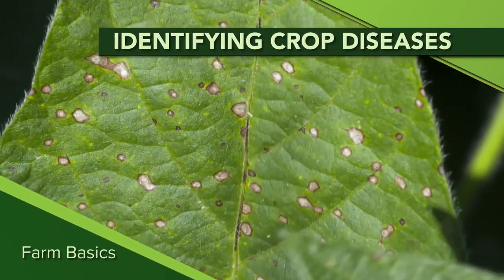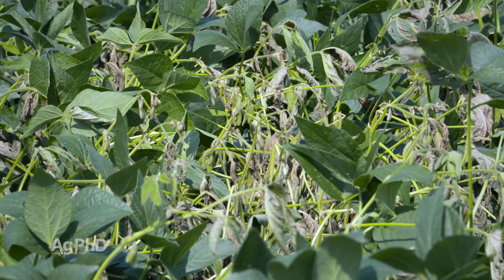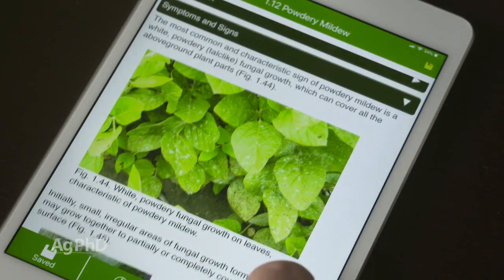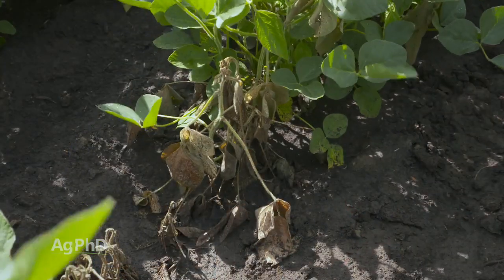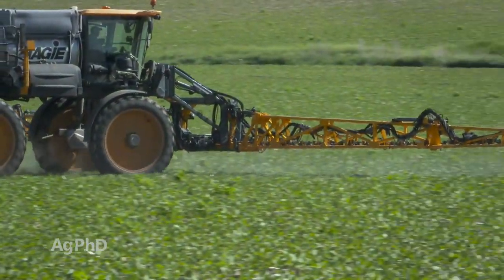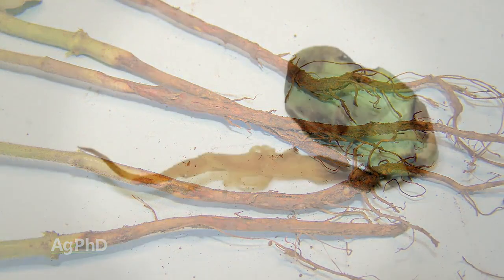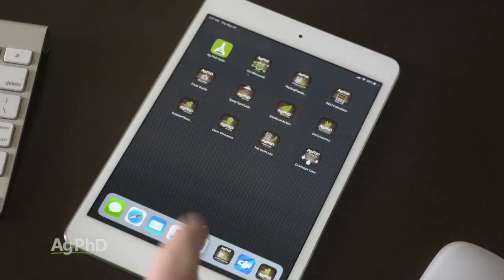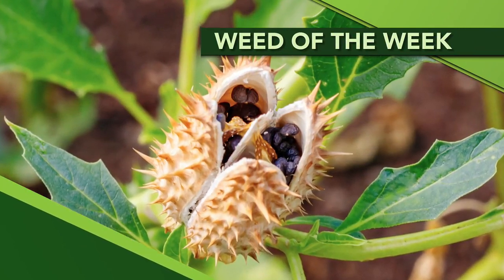Farm Basics #1105 Soybean Diseases App (Air Date 6-9-19)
In this week's Farm Basic, Brian and Darren discuss how to use the Ag PhD mobile app to help you identify and save your crops from disease.